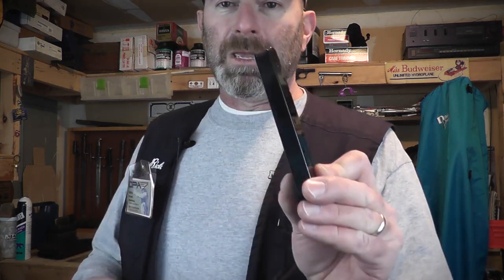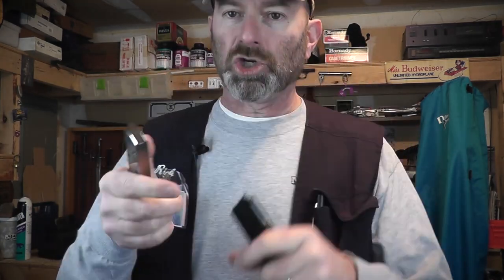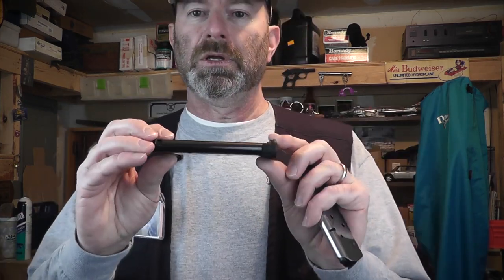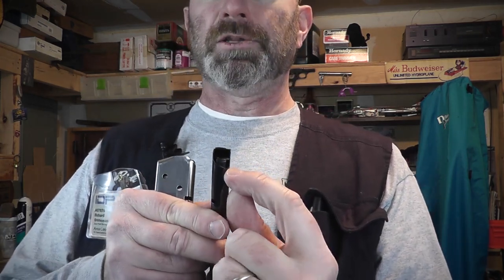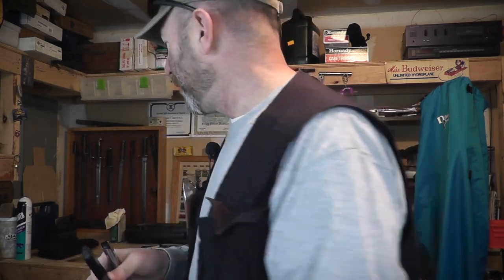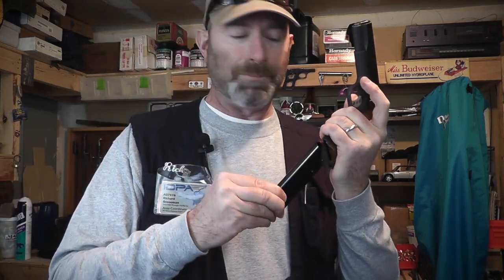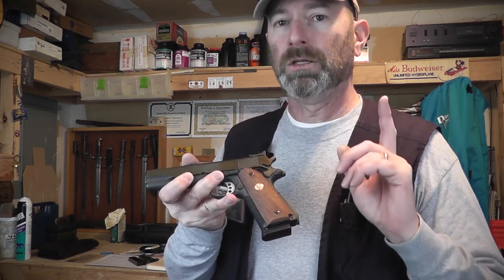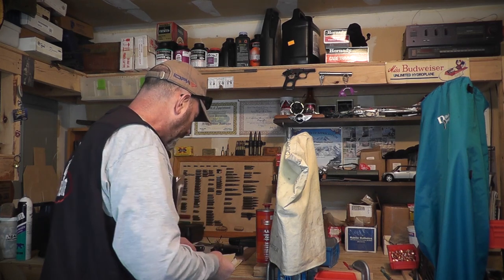Episode 223 - New Checkmate 1911 Magazines & Shooting with Contact Lenses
Rick goes solo and announces a brand new Checkmate 1911 8 round magazine. To close out on the extensive shooting with corrective glasses series of episodes, Rick talks about his experience shooting with contact lenses and his quest to optimize it.